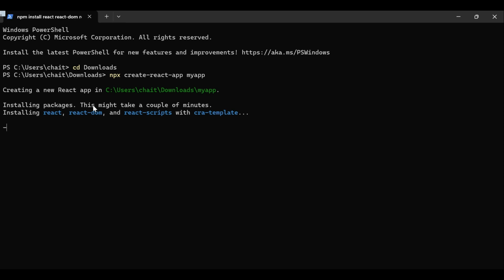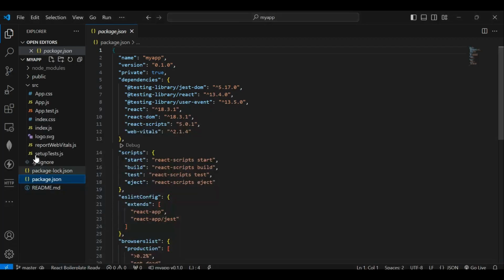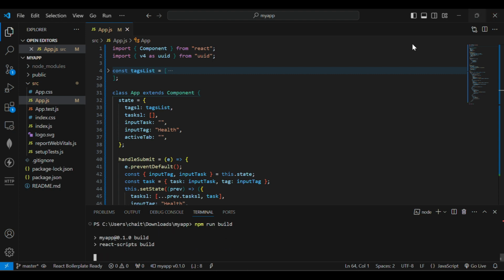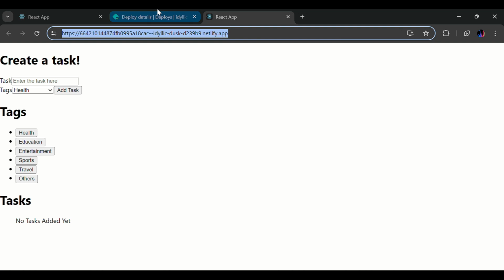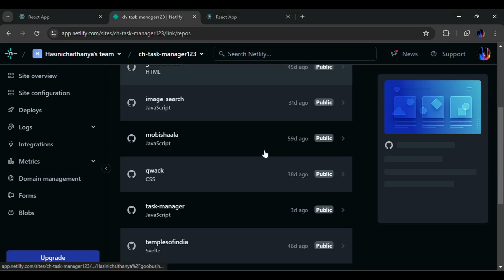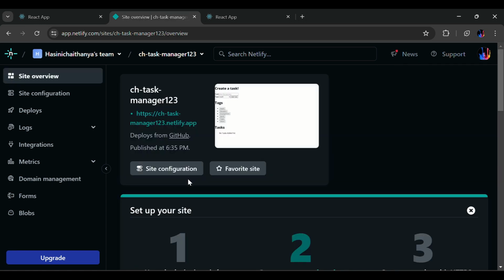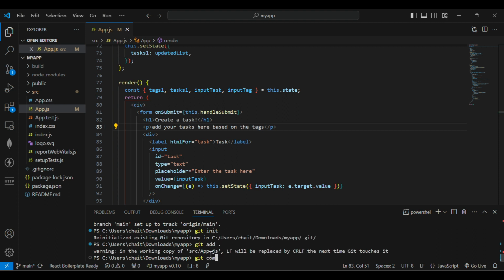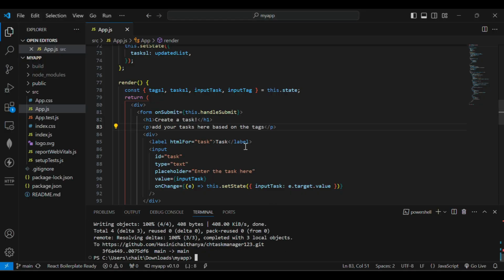Deploying React App on Netlify || hph tech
Netlify is a free to use platform. This video walks you through the step by step process of deploying your react app on netlify.

Login and start deploying your web apps for free!